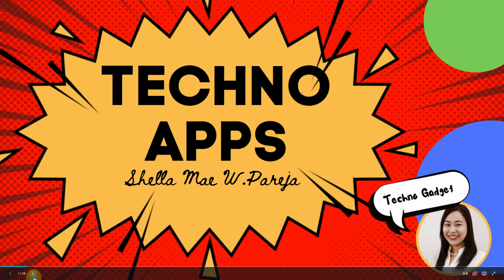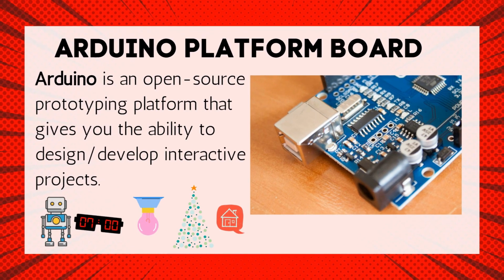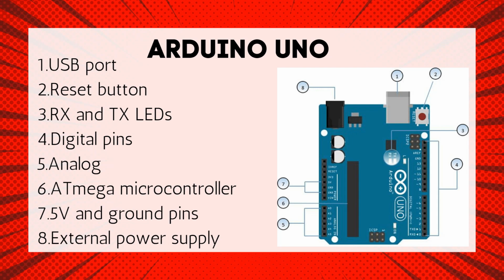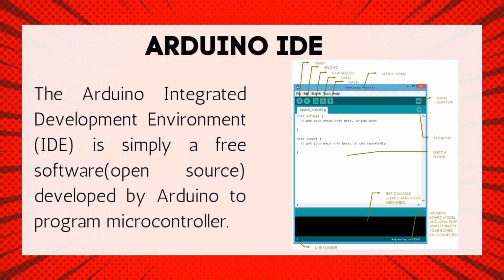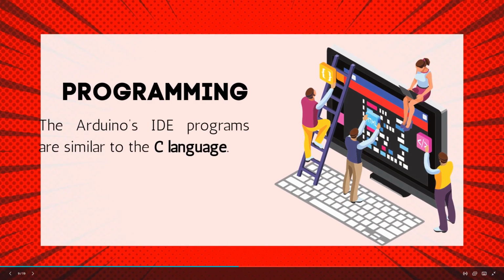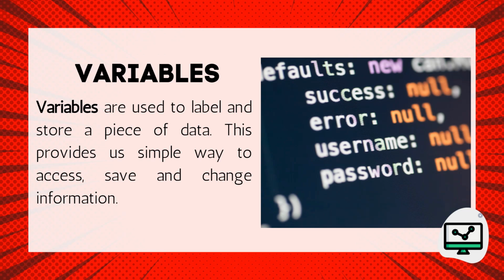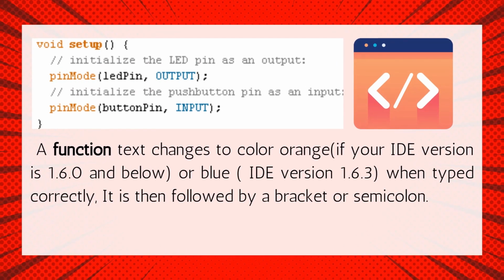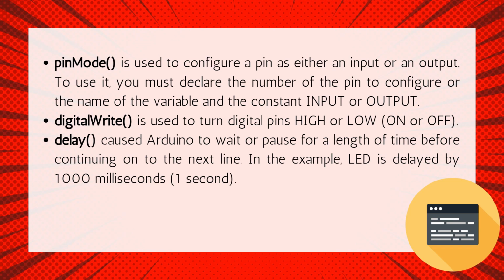Techno Apps : Light Switch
Techno Apps Q1 W2 : Light Switch
The control system is the brain of the Mechatronic system. It gathers information from its inputs (sensors and switches) interprets that information to control output devices in the form of motors or displays based on a user-designed program. One type of control system is the microcontroller. Arduino is an open-source prototyping platform that gives you the ability to design/develop interactive projects